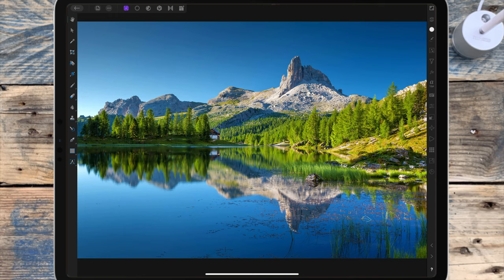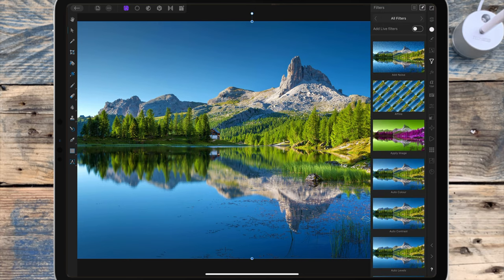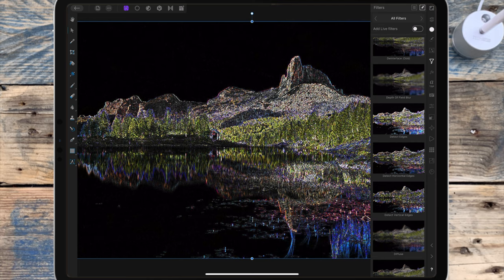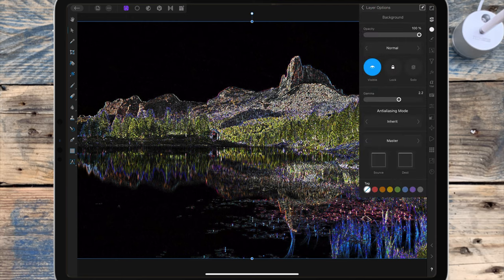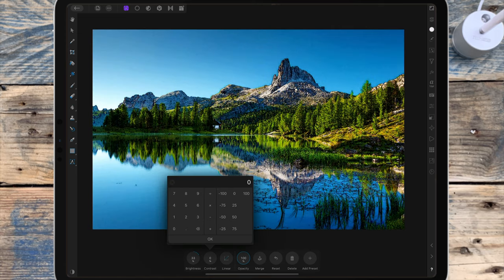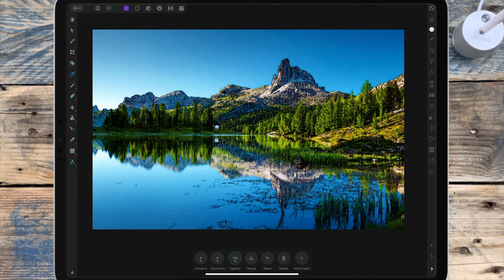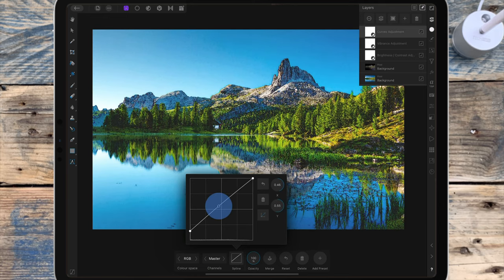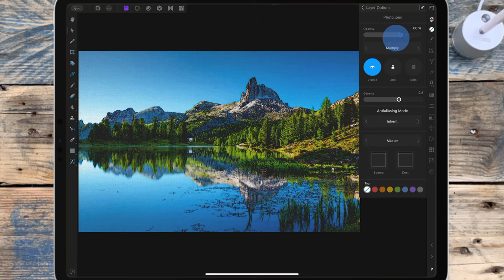Create a Watercolour Painting Effect - Affinity Photo iPad Tutorial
photo links:
landscape

step by step instructions / script
So in this video i'll be showing you how to add a watercolour painting effect to your pictures.

i'll be using this picture for the example, and i'll be leaving links to all the pictures i use in the description

I first need to duplicate it. So i'm going to the move tool and im clicking on the layer to highlight it in the layers studio and i'm holding my finger on the screen for a second then letting go so the options come up and im clicking duplicate

Then I'm going to the filters studio and I'm scrolling down to detect edges.
So you have the choice of detect edges, detect horizontal or detect vertical edges. so this will isolate and strengthen horizontal or vertical edges or both while darkening the rest of your picture. In this case I'll be using detect vertical edges.

Just a tip, if the filter doesn't work, if you're clicking on it and it's not doing anything, you might need to rasterize the layer you're working on. To rasterize, I'm in the layers studio, im making sure i'm on the right layer. Which you'll be able to see because that layer is highlighted. I'm clicking this , then rasterise.
and rasterising just means that you will be converting that layer into a pixel layer, so that the pixels can be manipulated.

now i need to change the blend mode, so i'm going to the layers studio and im clicking these three dots and im clicking here to change the blend mode to ‘subtract’.

So now the picture is very dark so i'm going to the ‘adjustments studio’ and im adding a ‘brightness and contrast adjustment’ and i'm bringing the brightness up to 33 percent and the contrast up to 3 percent.

If you're working on a different picture just be aware that the settings i'm doing won't necessarily work for your picture.

then i want to saturate the colours a little bit, so i'm going back to the adjustments studio and i'm scrolling down to the bottom and i'm clicking on vibrance.
The difference between vibrance and saturation is that vibrance allows you to adjust the intensity of subtle colours in your picture while minimising the over saturation of more intense colours and skin tones are preserved to retain a natural appearance while saturation controls the intensity of the colours equally. so increase the vibrance if you want it to be subtle and increase the saturation if you want it to be intense , basically

now there's a lot of contrast and dark spots , so i'm going to the ‘adjustments studio’ and im adding a ‘curves adjustment’ and i'm bringing up shadows , which is the bottom left node and i'm adding a node in the middle of the line, which will be the midtones and I'm bringing that back towards the centre.
To make it look more like a painting, you can add a canvas texture. And I'm making sure that it covers all corners of the picture. Then im changing the blend mode to multiply and im bringing down the opacity